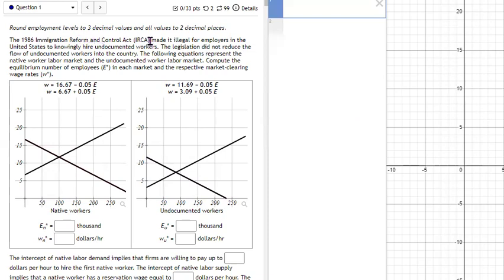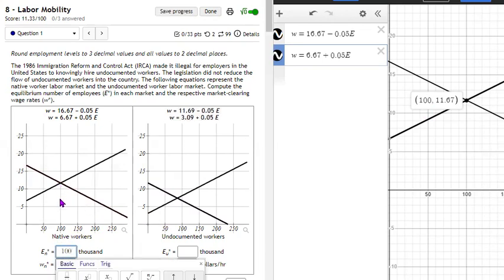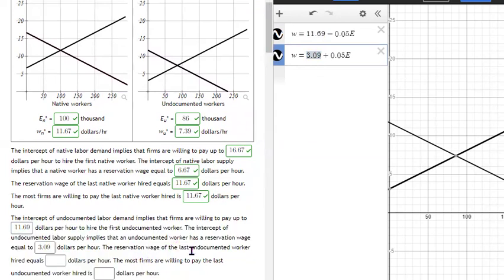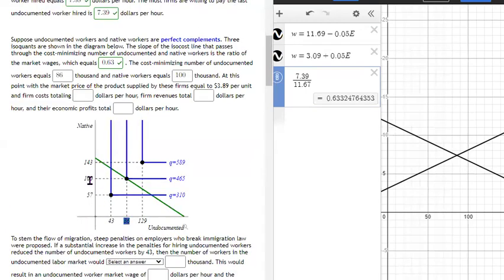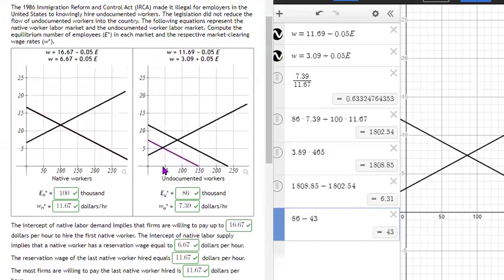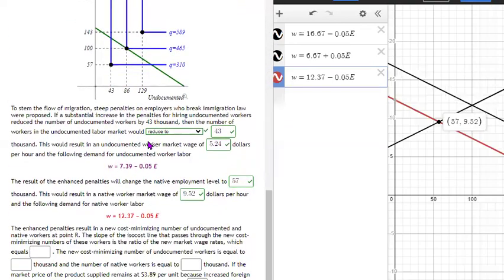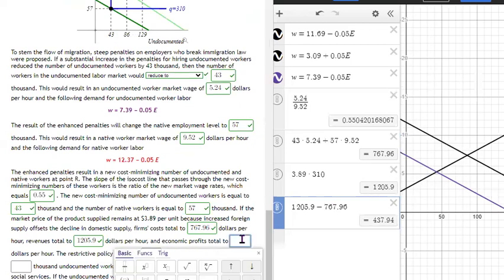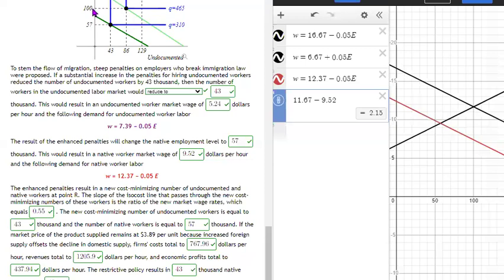Economics of immigration when native born worker and undocumented workers are perfect complements.